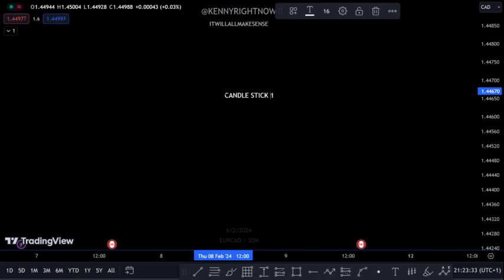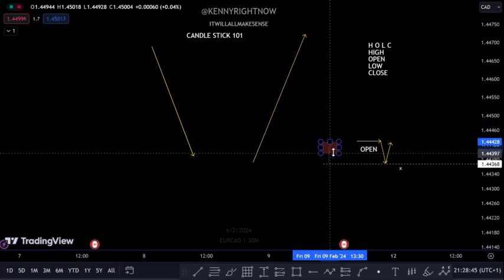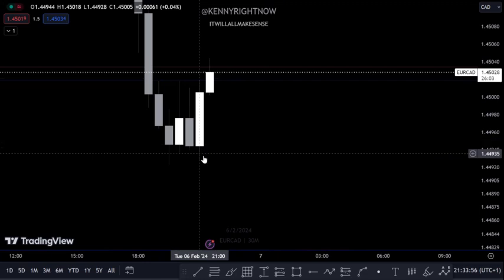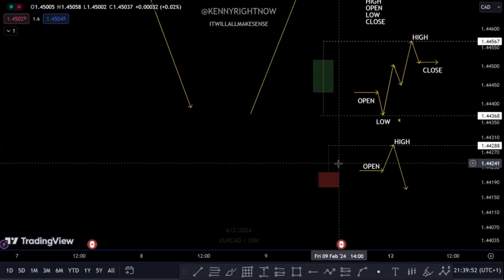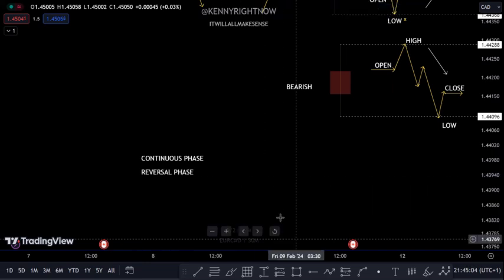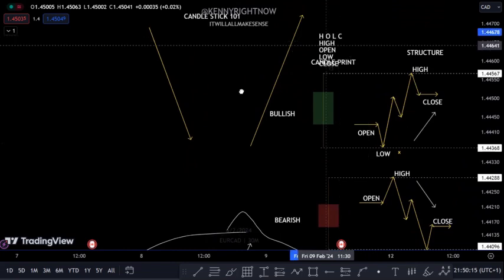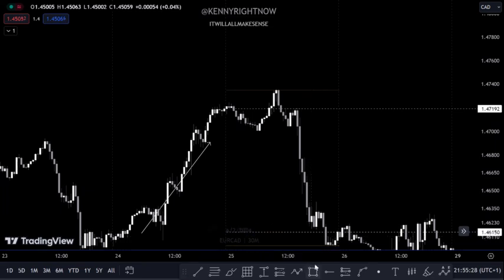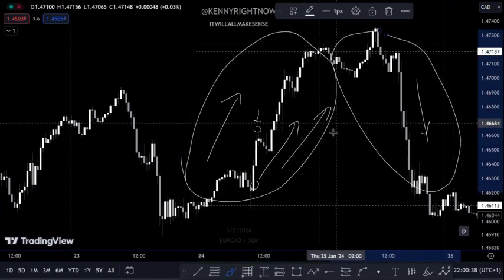Candlestick 101: How to Read Candlesticks in Forex Trading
Candlesticks are the foundation of price action trading. In this Candlestick 101 video, you’ll learn how to read candlestick charts, understand what each candle represents, and how professional traders use candlesticks to make informed trading decisions.

This lesson breaks candlesticks down in a simple, step-by-step way, making it perfect for beginners while still valuable for experienced traders looking to refine their chart-reading skills.

📊 What You’ll Learn in This Video:

What candlesticks are and how they work

How to read bullish and bearish candlesticks

Candlestick structure (open, high, low, close)

Common candlestick types every trader should know

Using candlesticks with price action

How professionals read market intention using candles

💡 Whether you’re new to Forex or already trading, this video helps you build a strong price-reading foundation using candlesticks.

🚀 Join Dr Bills FX Academy
Take your trading journey further with structured Forex education, mentorship, and professional guidance at Dr Bills FX Academy.

👑 Elite Team LIVE Sessions
Academy members also get access to exclusive LIVE trading sessions organized by the Elite Team of Dr Bills FX Academy, where real-time market analysis and guided learning take place.

📩 Join the Signal Group
Students and community members can also join our Forex signal group, where trade ideas, market insights, and structured guidance are shared to help you stay aligned with market opportunities.
👉 Access to the signal group is available through Dr Bills FX Academy.

📌 Trade With Our Trusted Partner – Hantec

👍 Like this video if you find value
💬 Comment your favorite candlestick pattern

Forex and commodity trading involve risk and may not be suitable for all investors. Past performance is not indicative of future results. Trade responsibly.